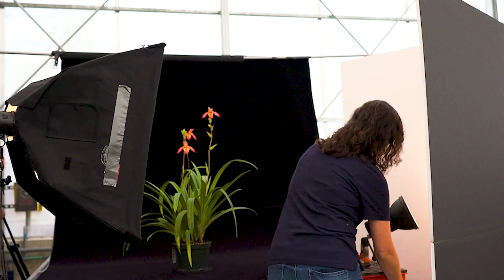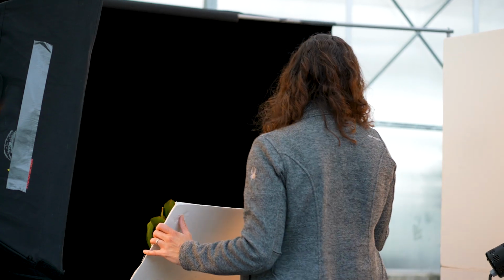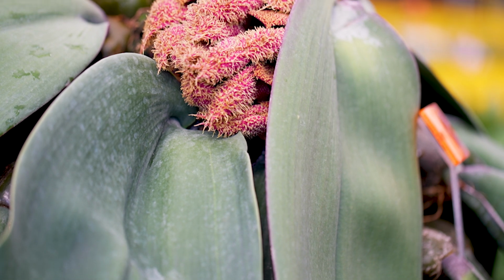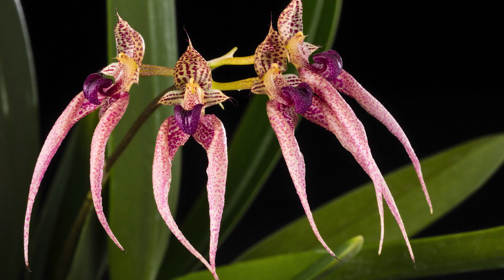Photographing Smithsonian Gardens' orchid collection ft. Hannele Lahti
Photographer Hannele Lahti is working to document Smithsonian Gardens' massive orchid collection.

Learn more about women in orchid preservation at Smithsonian Gardens' exhibit, "Orchids: Hidden Stories of Groundbreaking Women,"

This video received funding from the Smithsonian American Women's History Initiative.